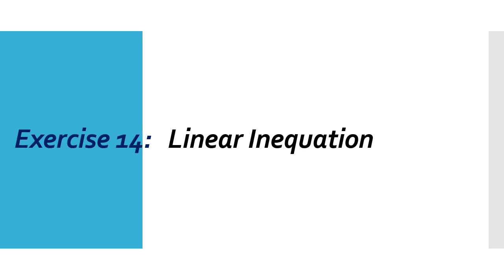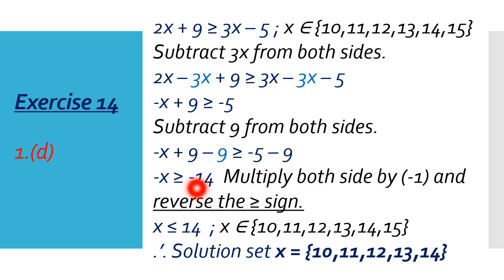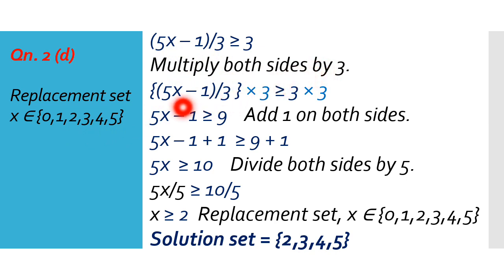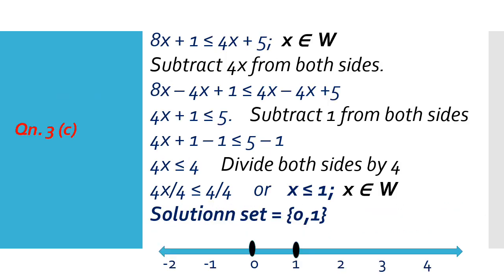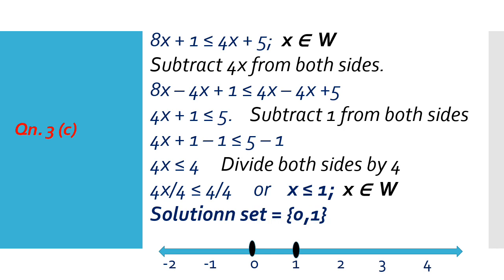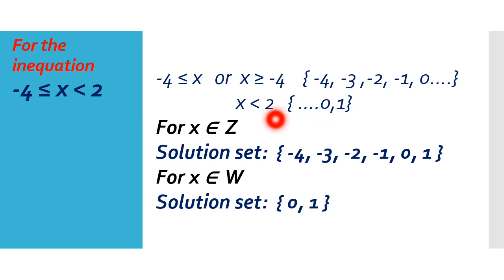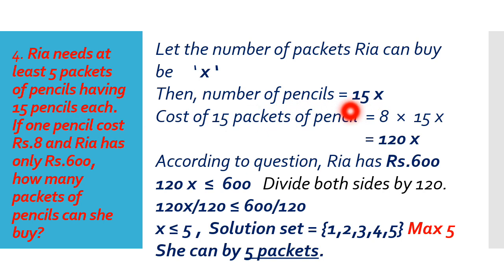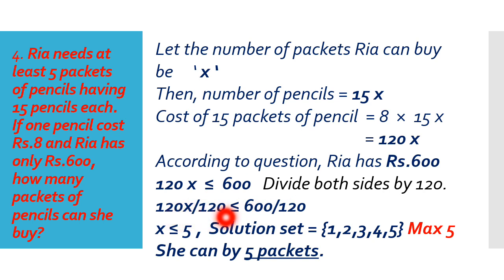Class 7 MATH Ex 14 Linear Inequation